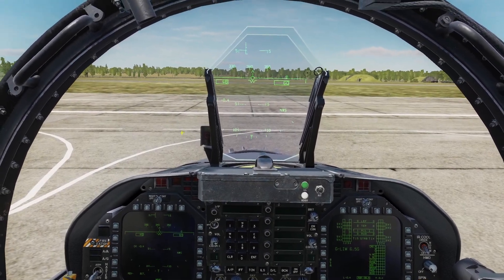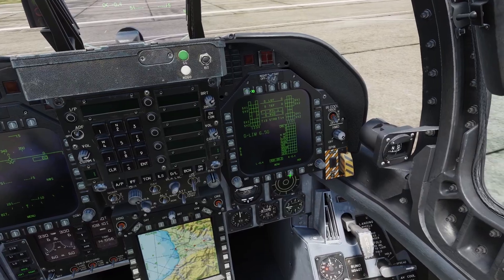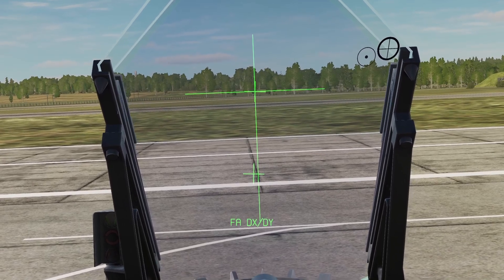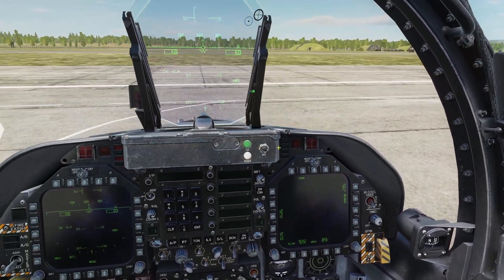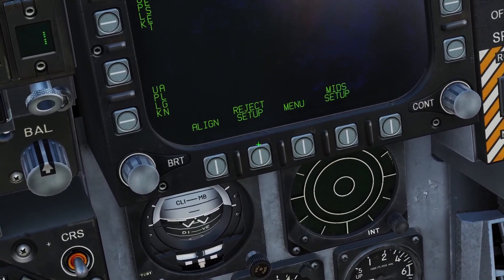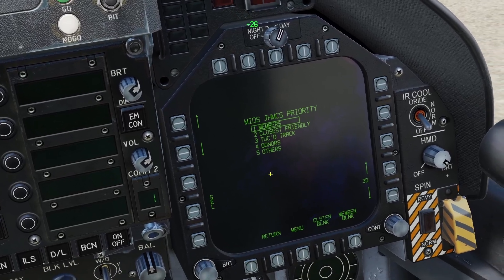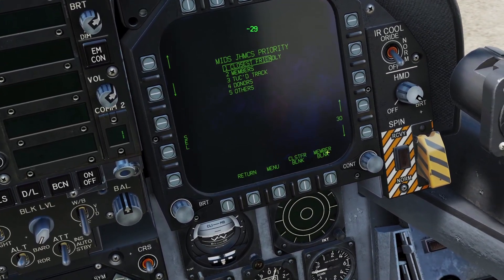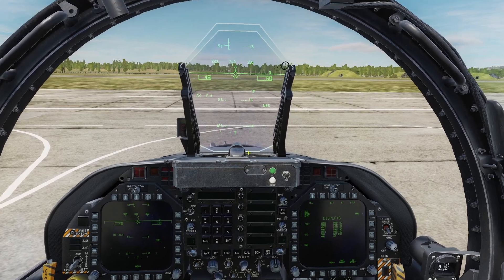DCS F/A-18 HMD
tags for the algorithm: dcs, tutorial, world, digital, combat, simulator, f18, hornet, hmd, hmcs, jhmcs